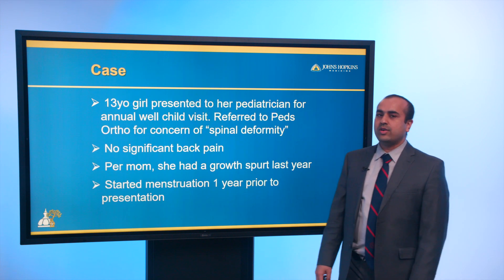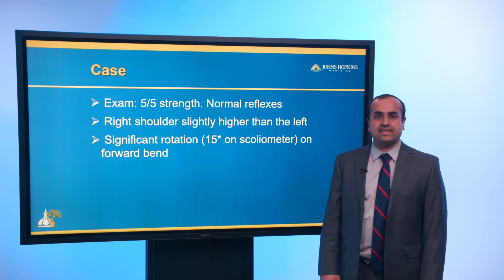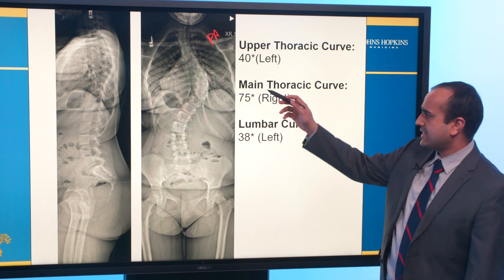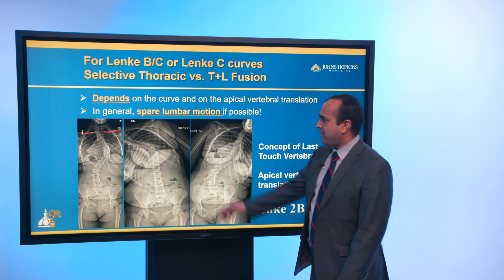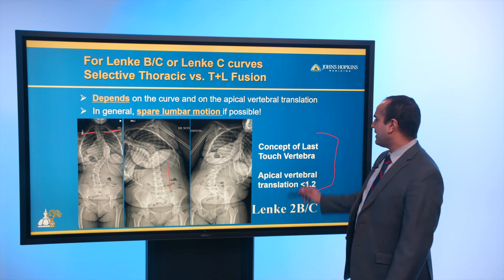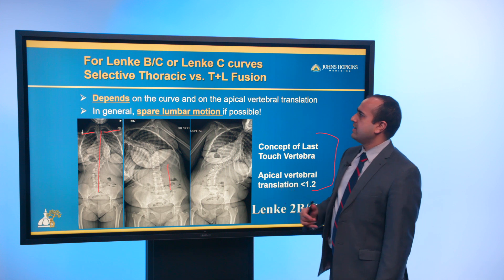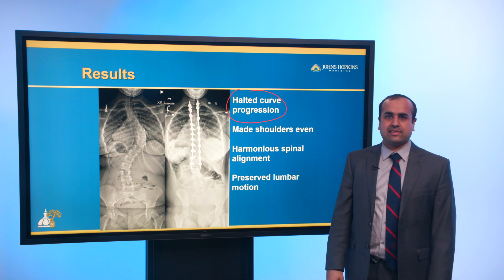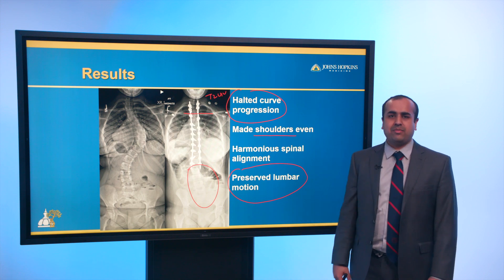Adolescent Idiopathic Scoliosis Case Presentation for Orthopaedic Providers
Amit Jain, M.D., gives a case presentation of a 13-year-old patient with idiopathic scoliosis for pediatric orthopaedic providers and reviews the diagnosis and treatment.